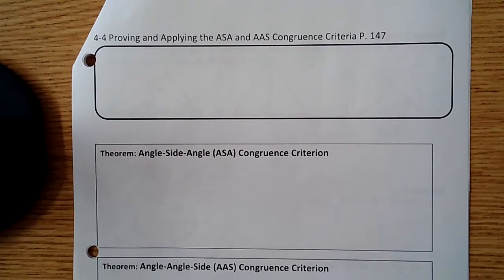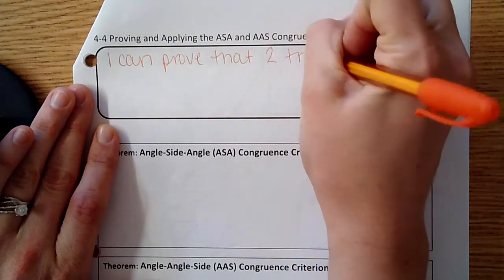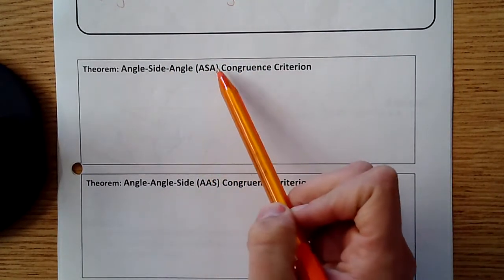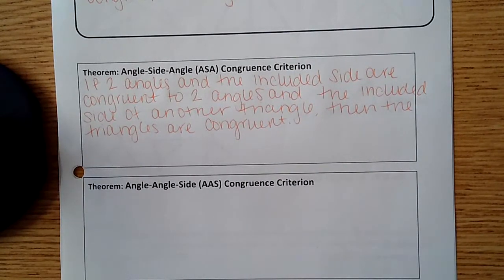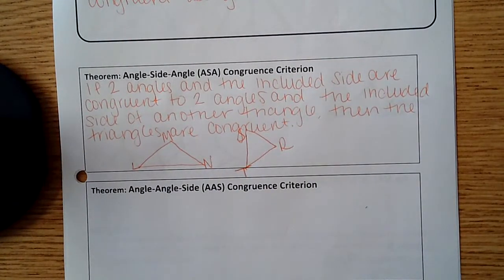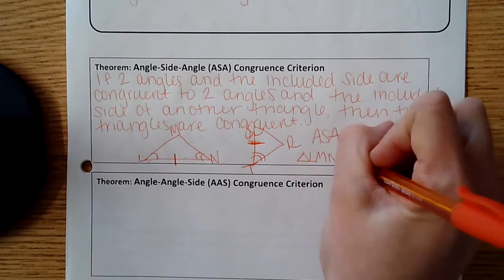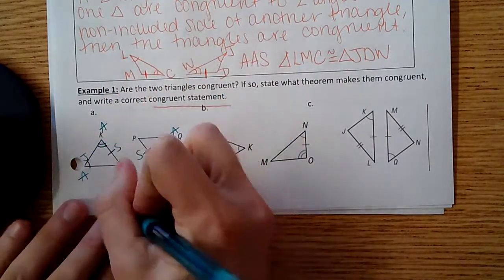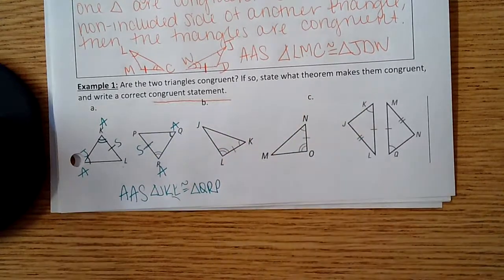4.4 ASA and AAS Geo